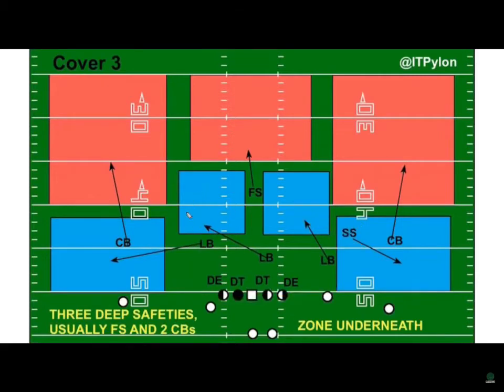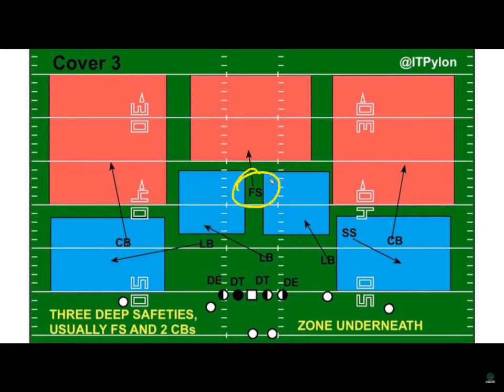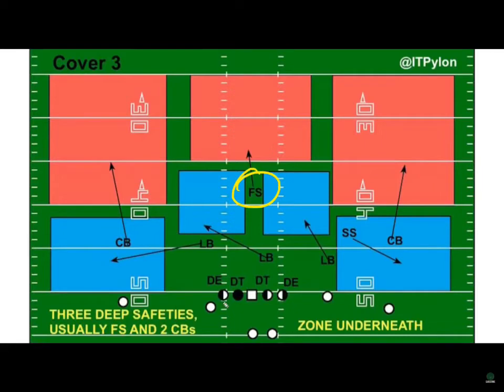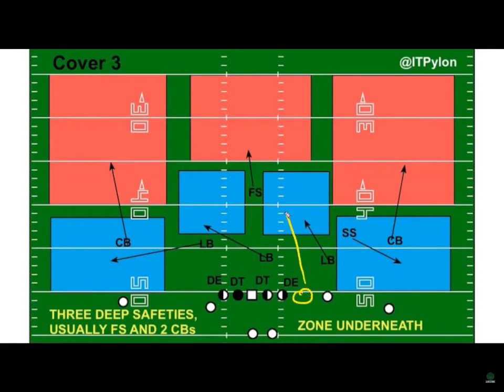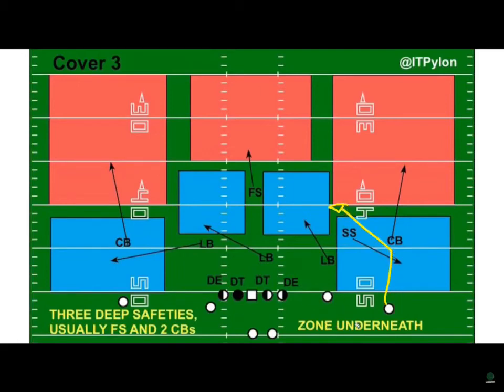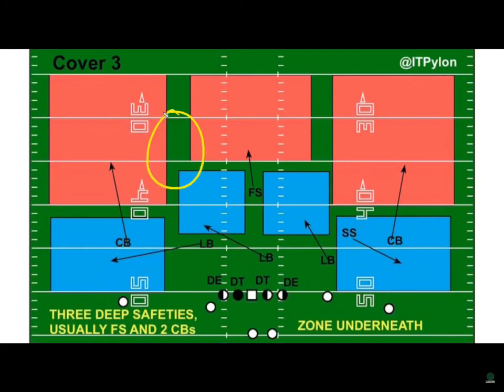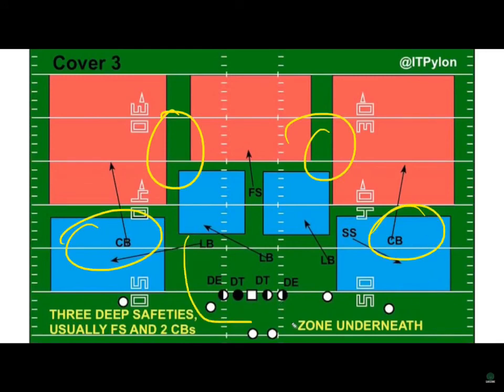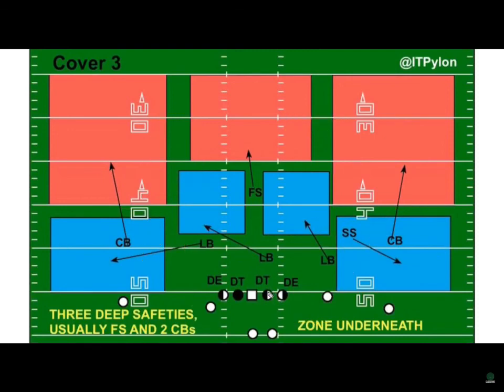Cover 3 - The QB School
Created by The QB School
What are the Differences in Zone Coverages?